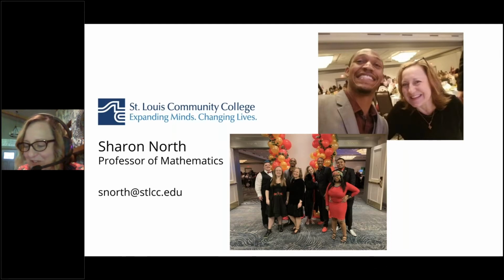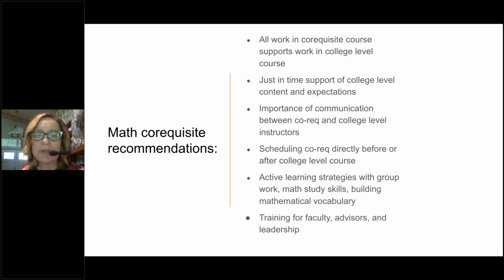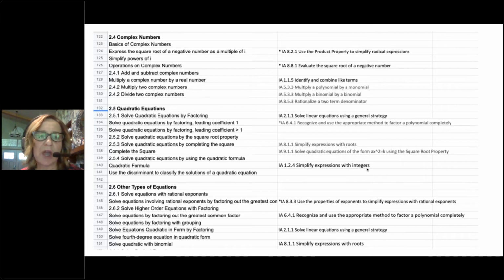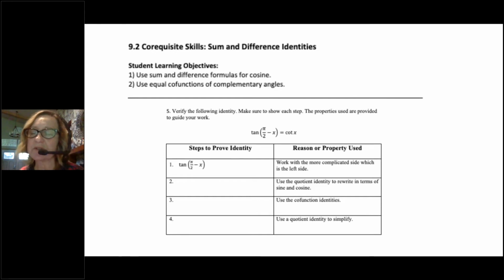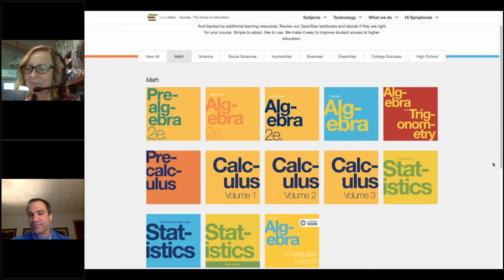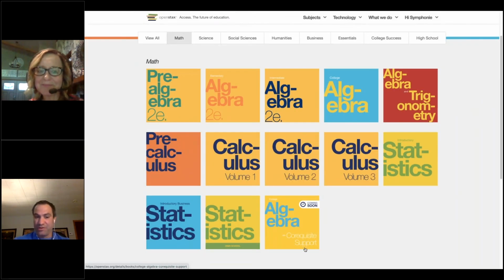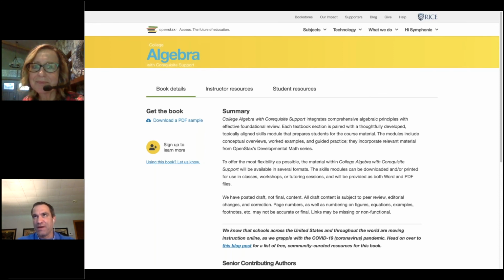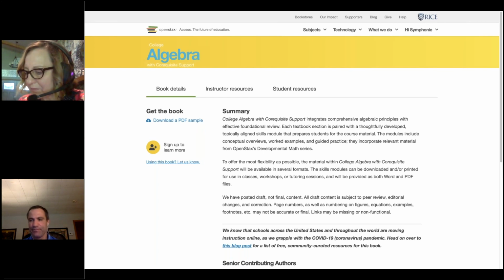What's next for OpenStax math textbooks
Corequisite models have grown in popularity for math courses on college campuses across the country. They promise to move students along on their academic pathway and remove barriers to access and success. But teaching corequisite math courses come with many challenges, and resources are limited.

After continually and carefully listening to the wider education community we’ve decided to develop a set of textbooks for corequisite math courses. In this webinar, Sharon North of St. Louis Community College and Anthony Palmiotto, OpenStax’s editorial director, discussed the corequisite support textbooks coming to the OpenStax library this fall.